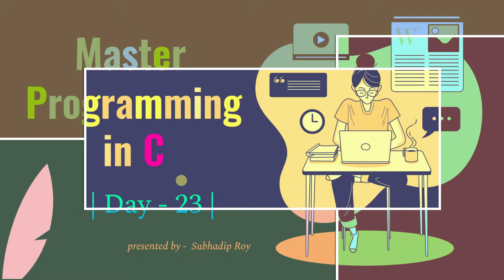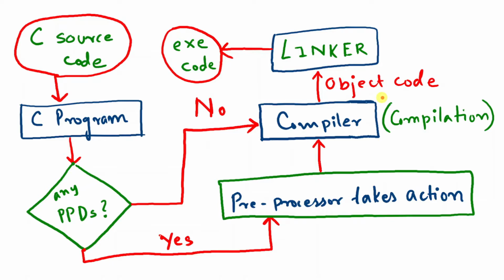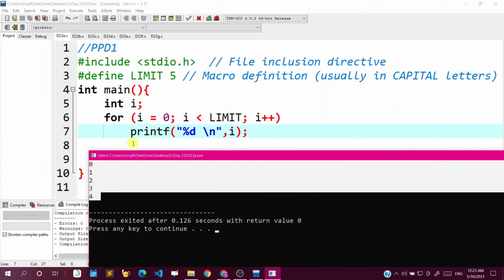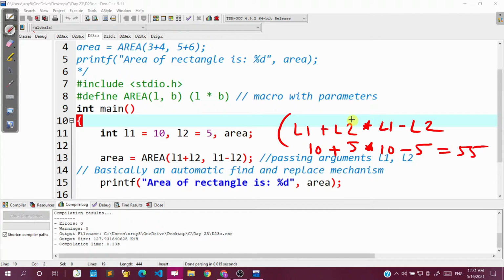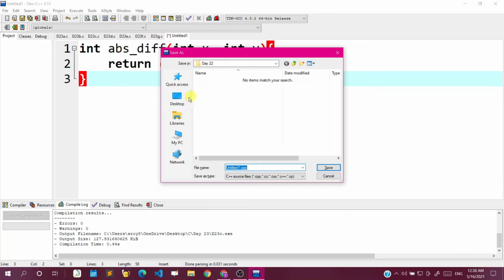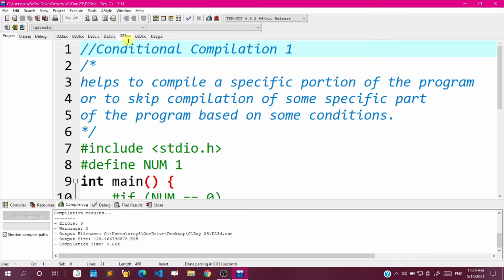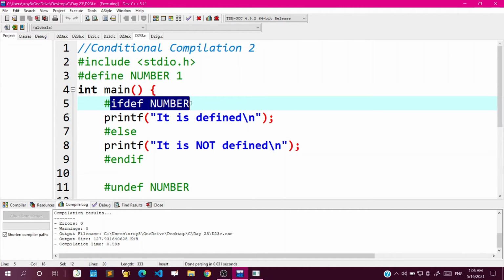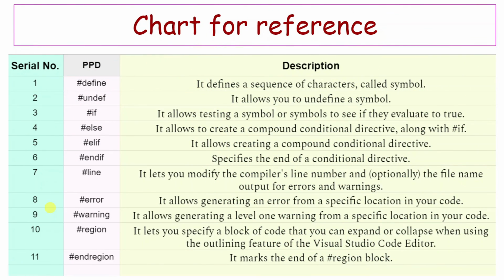Preprocessor Directives | Episode 23